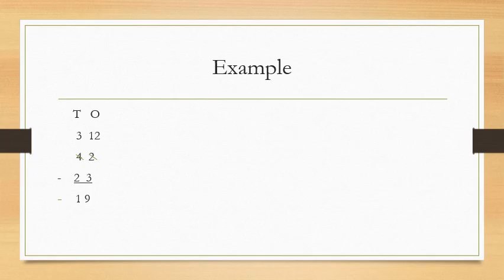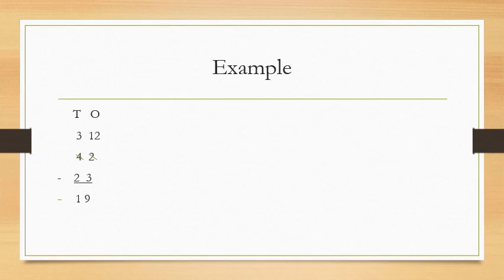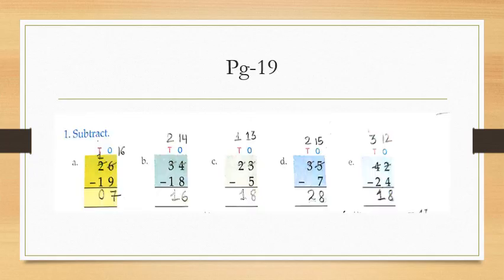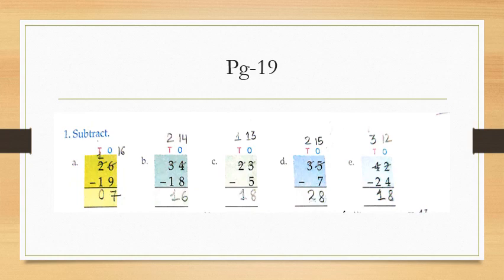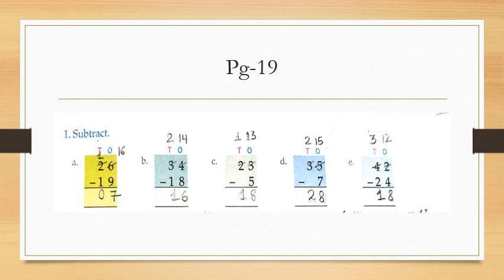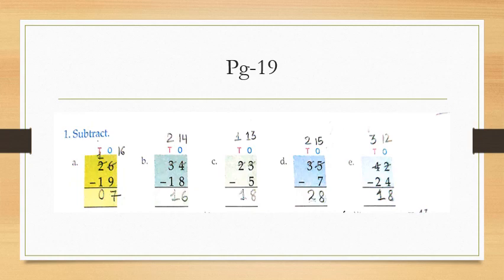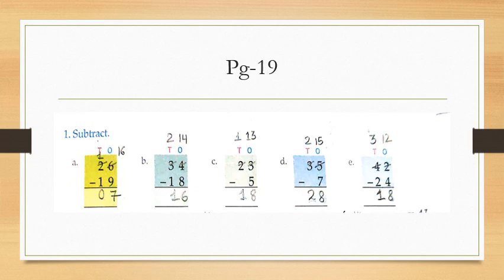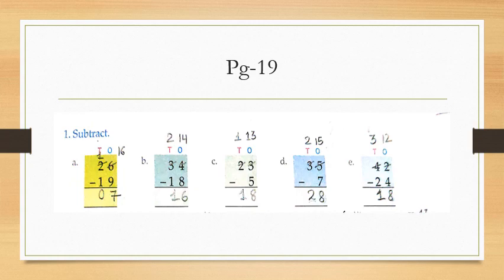Class 2, Mathematics, Subtraction with Borrowing, Part 1 by Priyanka Bisht